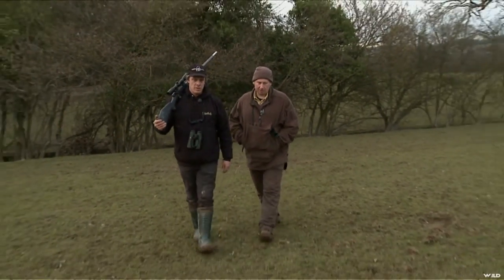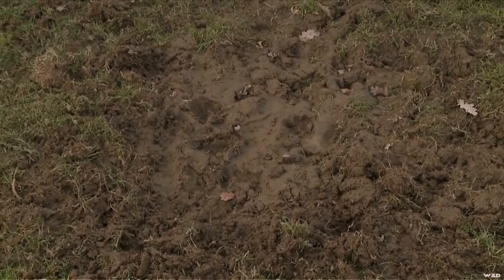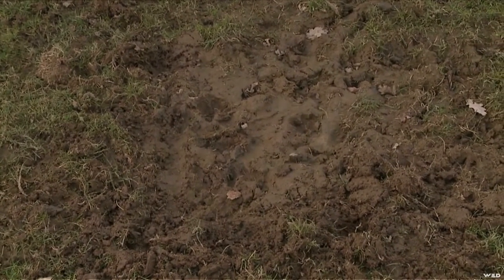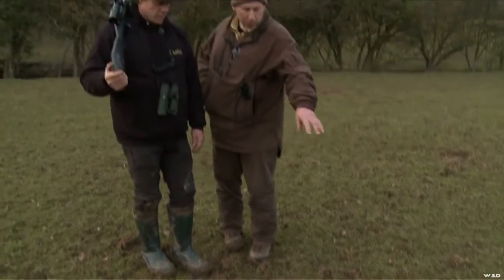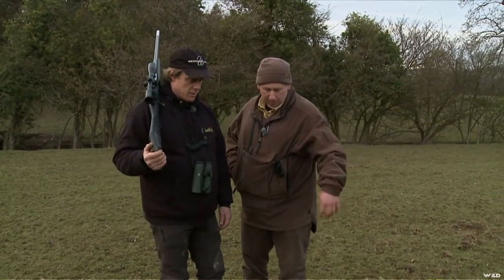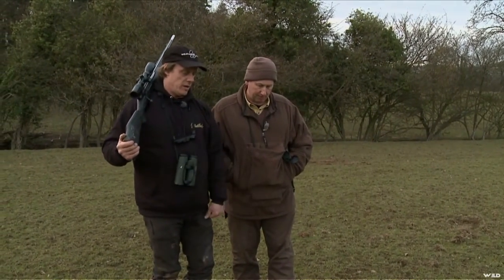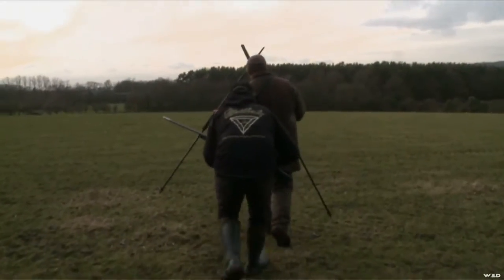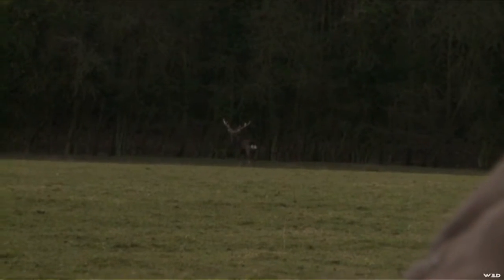Hunting Deer in England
John's adventure continues hunting in England.
5094